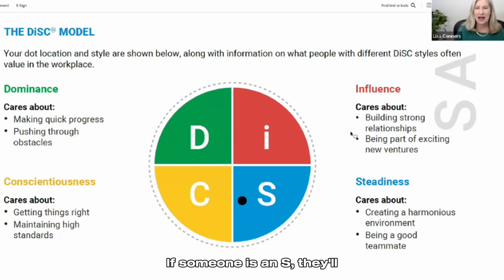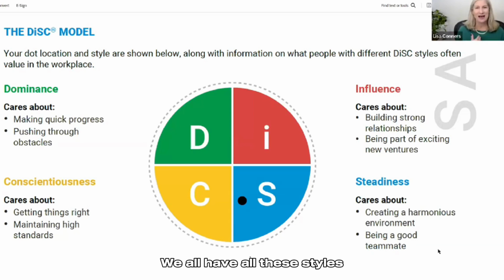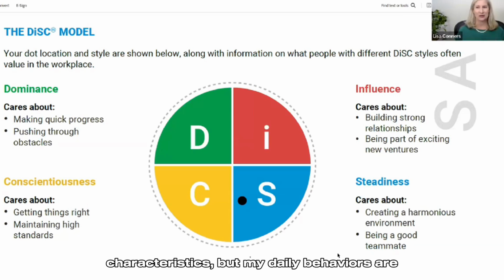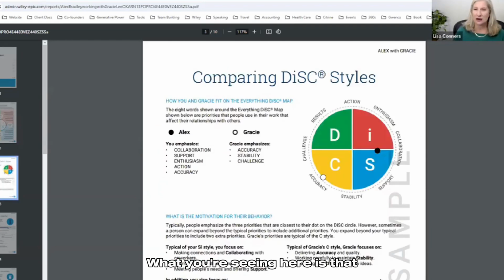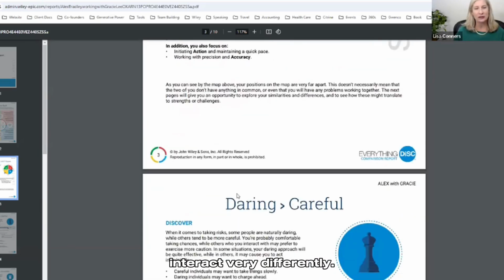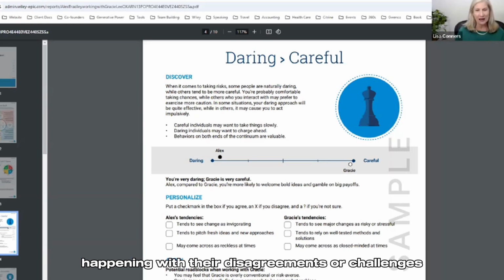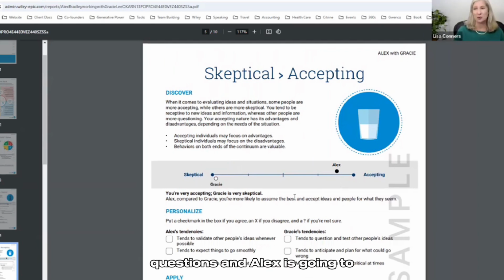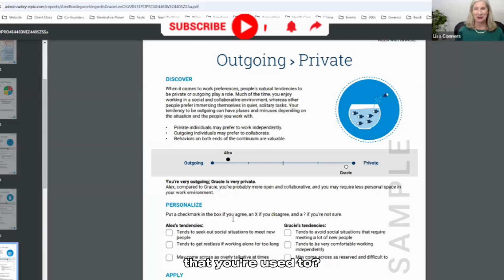DISC: More Than an Assessment. It’s a Power Tool. | Generative Power | Coach Lisa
What if understanding your personality could unlock more power, better relationships, and a stronger team?

In this video, Coach Lisa introduces the DISC Assessment—a practical tool for building emotional intelligence and creating more productive, meaningful interactions at work, in your family, and in your personal development journey.

Even if you haven’t taken the assessment, you’ll learn how the DISC framework (Dominance, Influence, Steadiness, Conscientiousness) helps you:
 • Identify your communication and decision-making style
 • Understand others’ behavior without judgment
 • Increase self-awareness and leadership presence
 • Improve collaboration with colleagues, partners, or clients

Whether you’re a team leader, creative, entrepreneur, or simply curious about self-awareness tools, this video will help you think more deeply about how you show up—and how you can adapt powerfully in every setting.

This is emotional intelligence in action. And yes, it’s a game-changer.

What Does Generative Power™ Mean? Just as artificial intelligence gets more powerful with each human and computer interaction, you can and should get more powerful too! Generative Power is about training yourself to view each interaction as an opportunity to gain internal power. It's a program that guides you to set a vision and work towards achieving it while developing greater resilience, clarity, and trust in yourself.

The Generative Power™ Challenge is an 8 week guided journey designed to
help you break free from self-doubt, indecision, and old patterns holding
you back. Over a course of 8 weeks, you’ll receive actionable steps, thought-provoking reflections, and empowering exercises that will reshape the way you think, act, and show up in your life.

Topics: Generative Power™, What Is Generative Power, Personal Development, Self Improvement, 8 Week Challenge, Resilience Training, Clarity and Confidence, Vision Setting, Overcoming Self Doubt, Break Bad Habits, Mindset Coaching, Personal Transformation, Goal Setting Tools, Self Trust, Life Clarity, Empowerment Journey, Habit Change Program, Intentional Living, Emotional Growth, AI Meets Personal Growth, Change Your Life Challenge, Transform Your Mindset, Unlock Inner Power
Executive Coach, Leadership Coach, Personal Coach, Life Coach, Emotional Intelligence, Keynote Speaker, Internal Family Systems, IFS, clarity, compassion, creativity, calmness, curiosity, confidence, courage, connectedness, achieve goals, don't wait for new year's day to change your life.